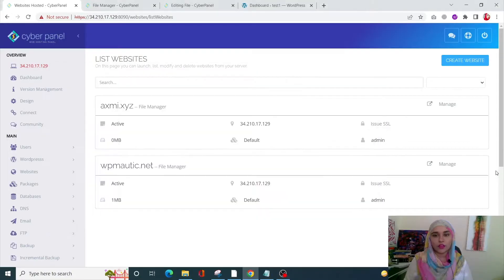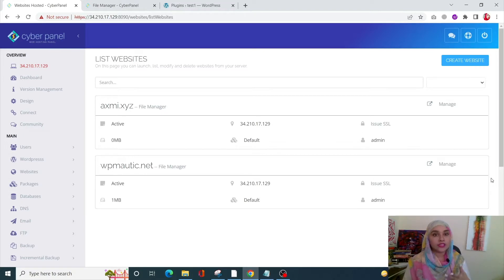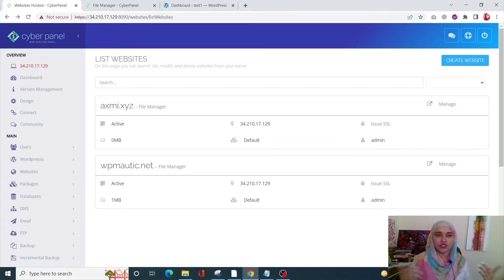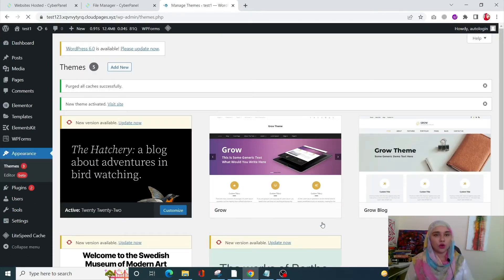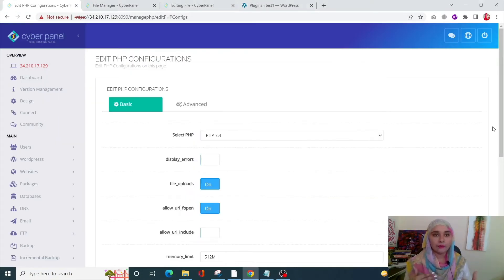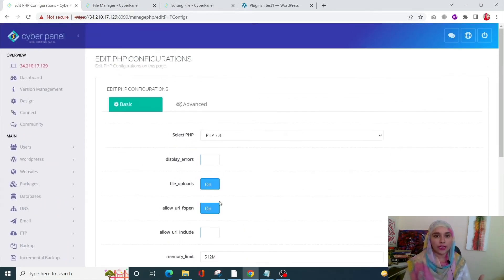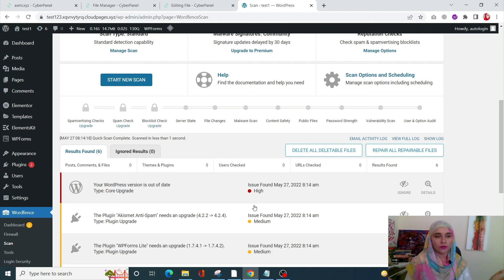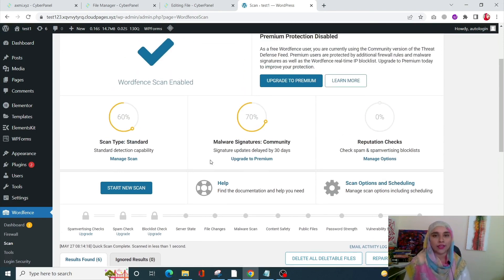There Has Been a Critical Error on This Website: 9 Quick Fixes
9 Quick Fixes for "there has been a critical error on this website"

It prevents users from accessing the WordPress website, and in some situations, it prevents access to the admin panel altogether.